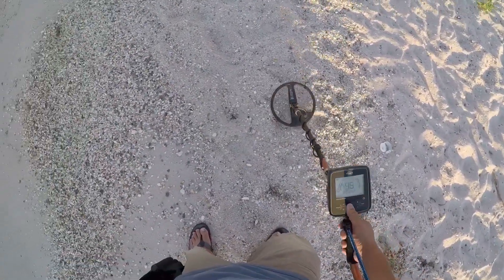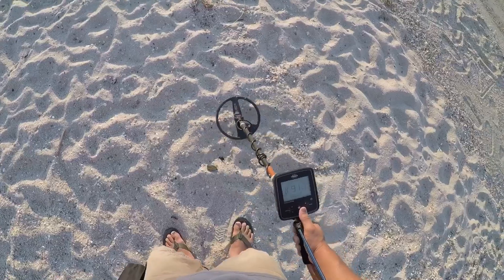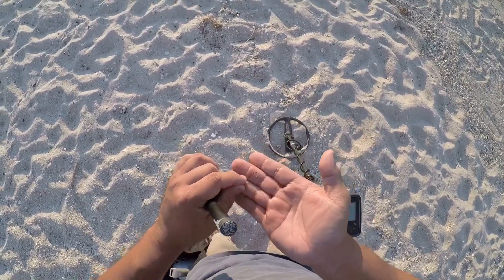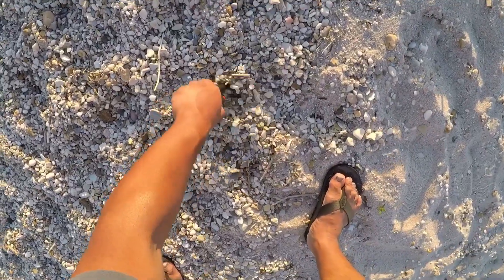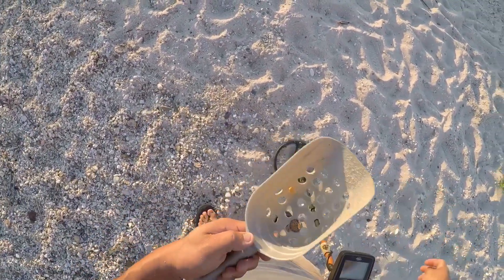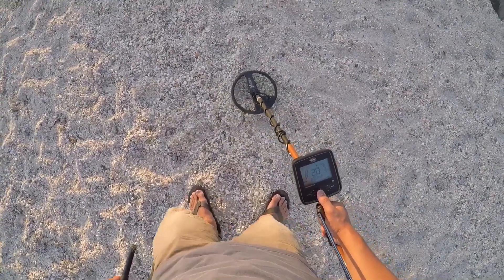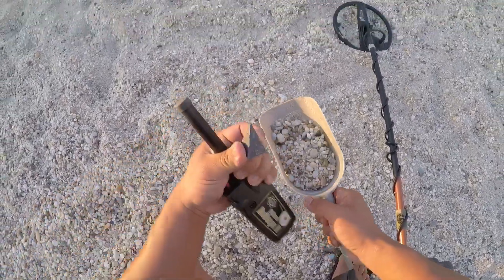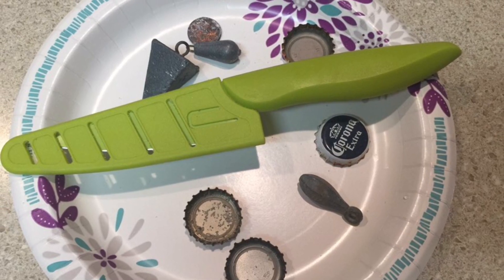Glad I found this! Metal detecting TreasurePro! Live digs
A beautiful day to detect!